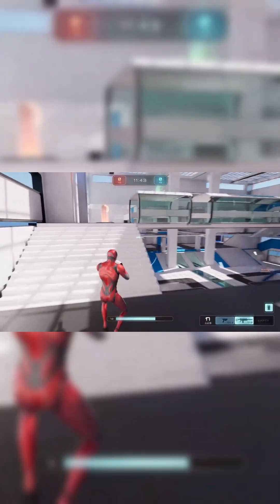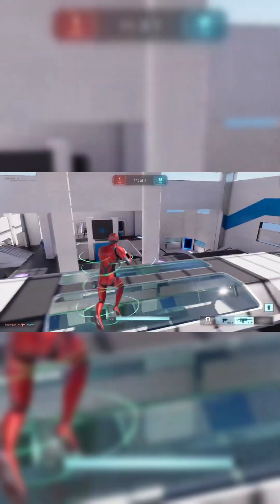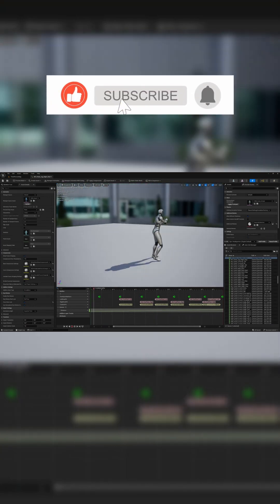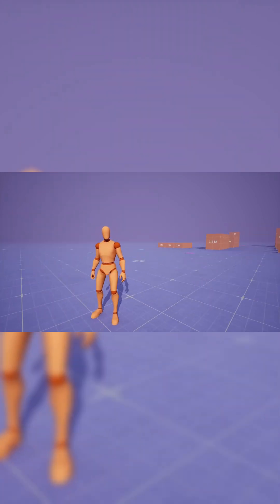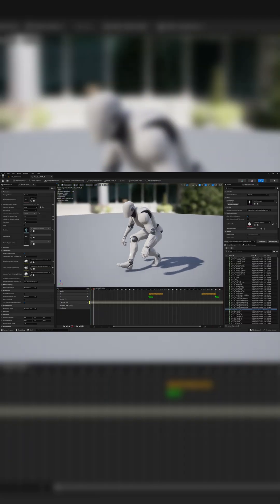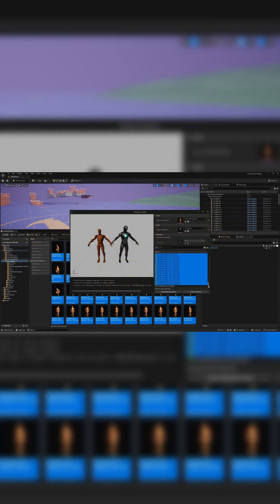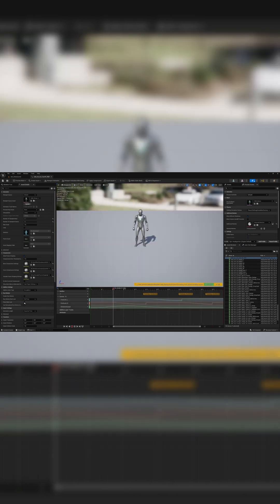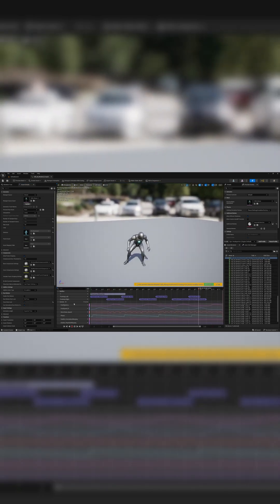How To Easily Retarget Animations!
How To Retarget Animations - Unreal Engine 5 Tutorial

In this Unreal Engine 5 blueprints tutorial for beginners, MizzoFrizzo will show you how to retarget animations from a variety of different sources, such as Lyra and ALS, for use with the UE5 Mannequin. He'll go through how to retarget animations on 5.3 (or older) using the old method, as well as in 5.4 and 5.5 (or newer) using the new automatic retargeting tool.

Pitchfork is releasing their first game, Skyblocker, on April 16th, 2025. You can support what we do here at Pitchfork Academy by wishlisting it on Steam today!